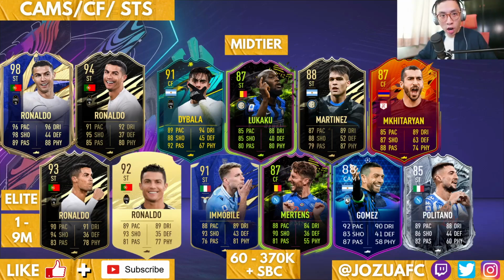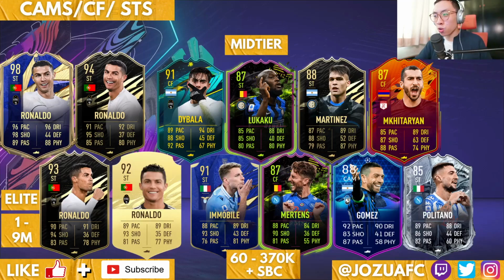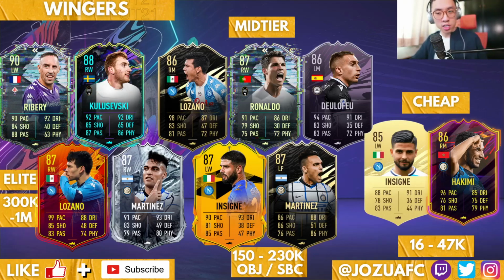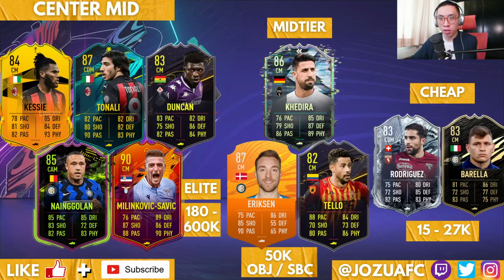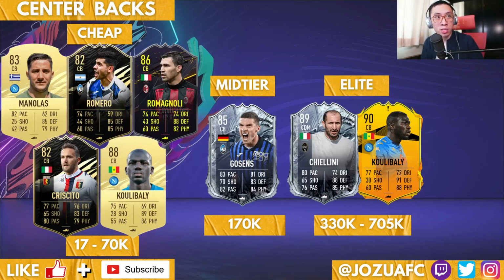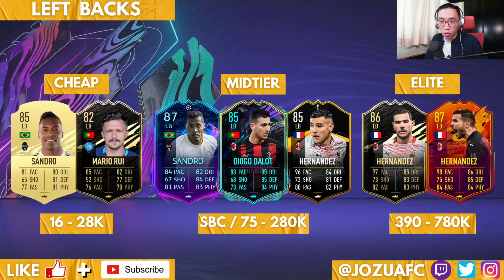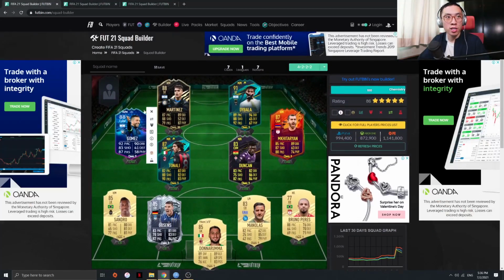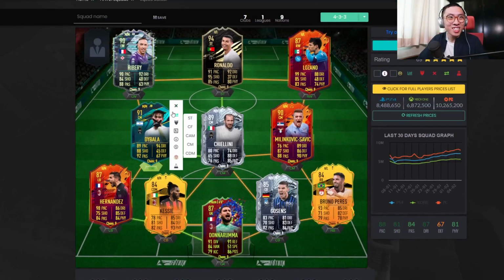BEST SERIE A PLAYERS OF FIFA 21! (UPDATED)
With showstoppers like HL Milinkovic Savic, HL Mkhitaryan and Gold Ronaldo, Serie A represents the best value for a Top 5 league apart from Bundesliga.

0:00 Intro
00:39 Strikers (HL Mkhitaryan to 2IF Ronaldo)
5:48 Wingers (Flashback Ribery to Flashback Ronaldo)
11:12 CM/CDM (Moments Tonali to HL Milinkovic Savic)
16:50 Center Backs (Freeze Chiellini to Freeze Gosens
19:34 Right Backs (MOTM Cuadrado to RTTF Bruno Peres)
21:05 Left Backs (Future Stars Diogo Dalot to HL Theo Hernandez)
22:29 Goalkeepers (Szczesny to Record Breaker Donnarumma)
23:57 Cheap Serie A Squad
24:45 MidTier Serie A Squad
25:12 GodTier Serie A Squad